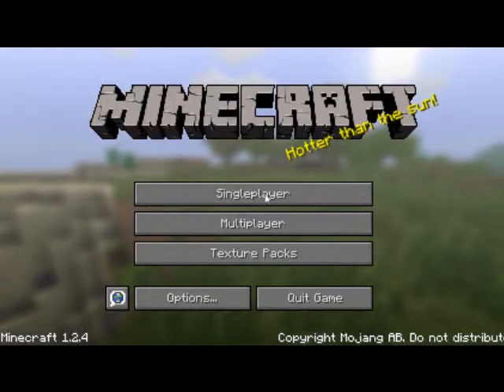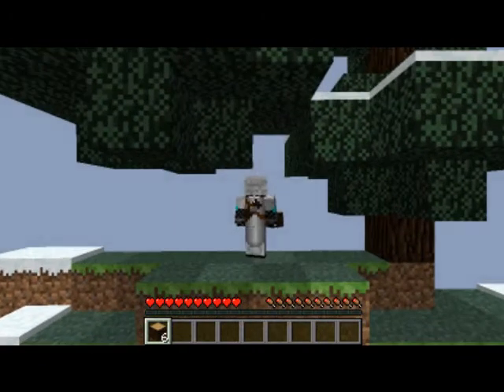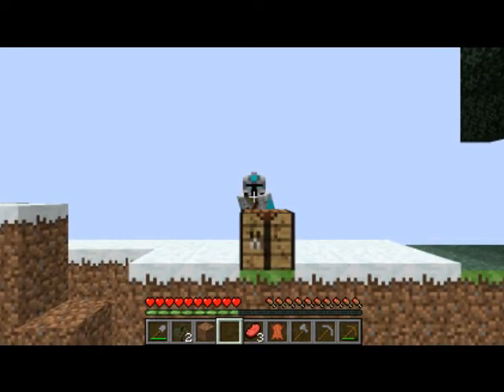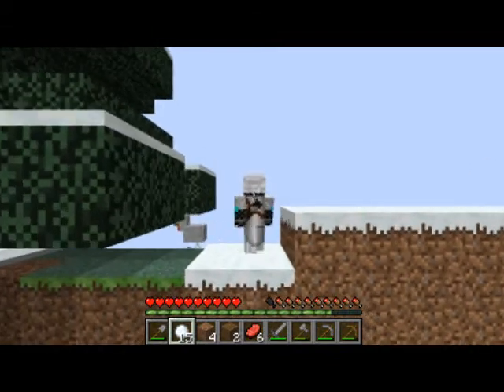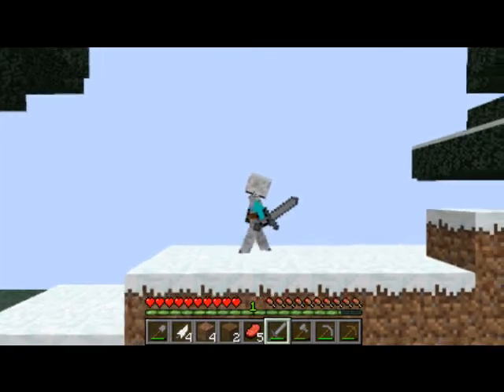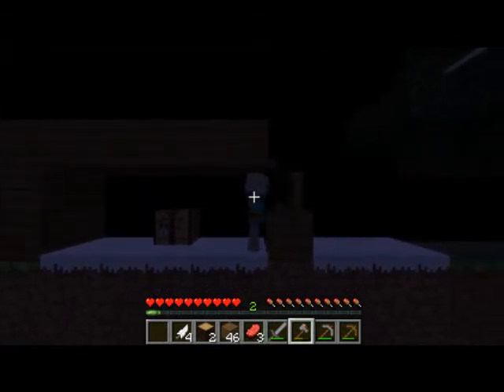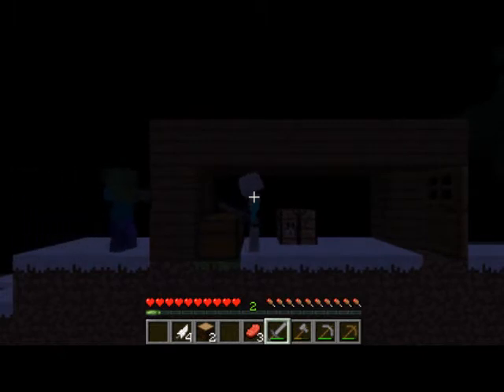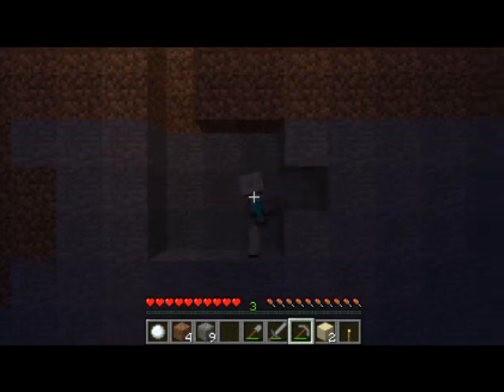2D craft lets play part 1: the moonwalking,sexual,ninja cow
2D craft